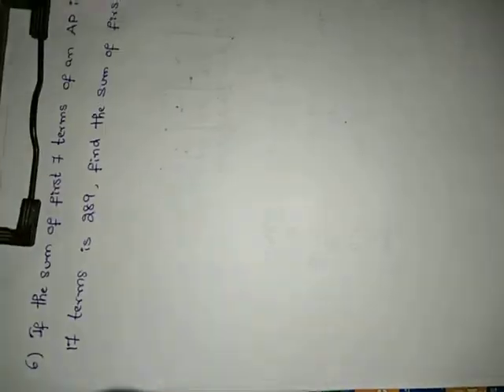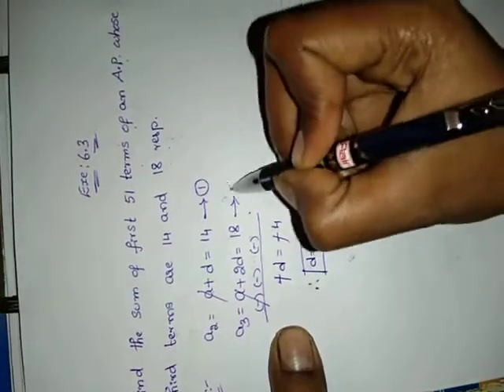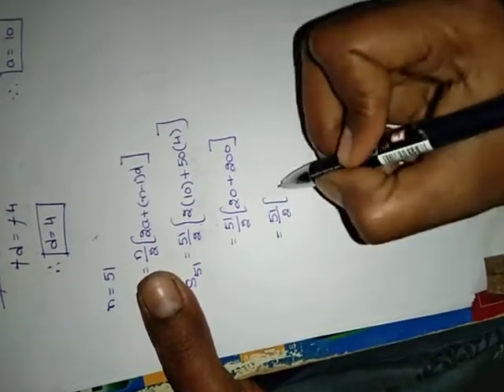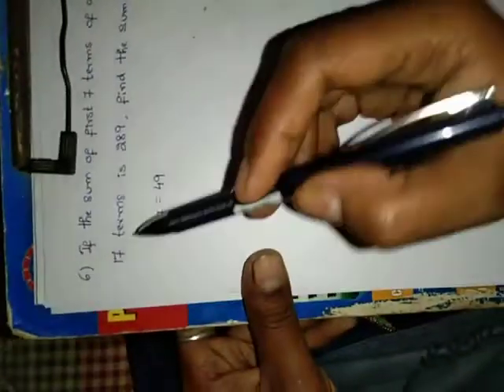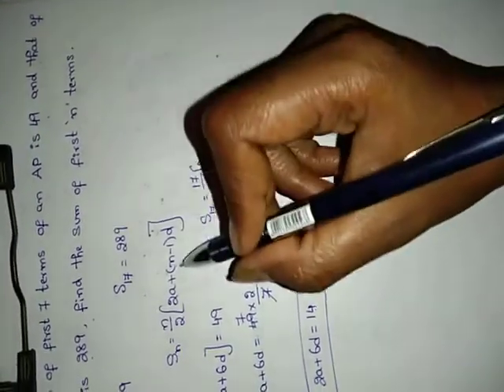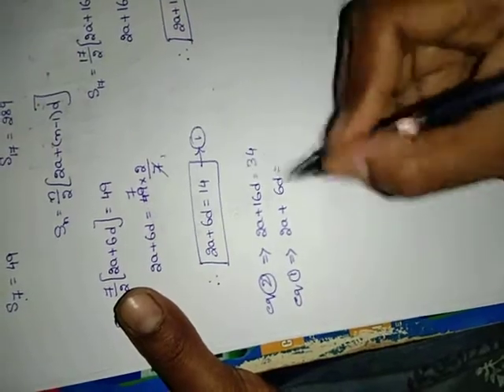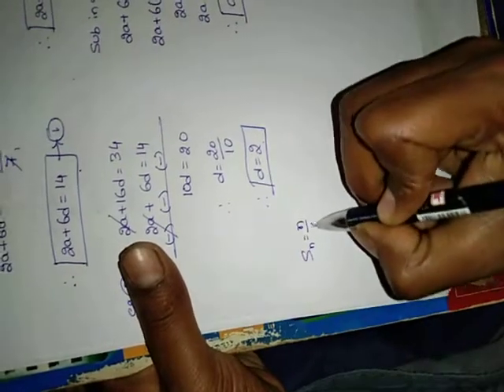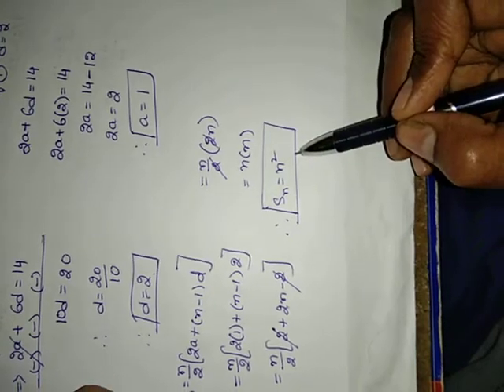A.P/T.S 10th maths- Progressions- exe:6.3- 5,6 prob